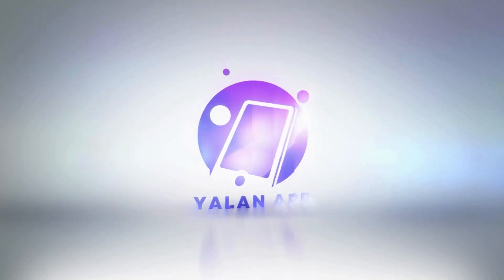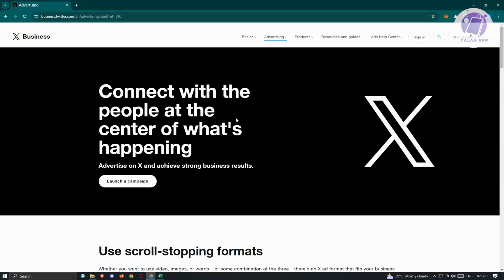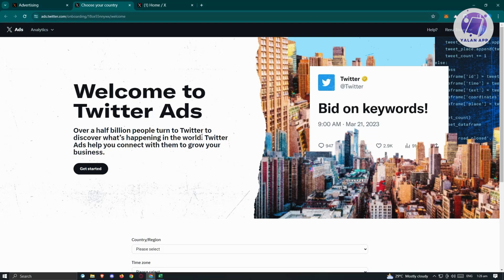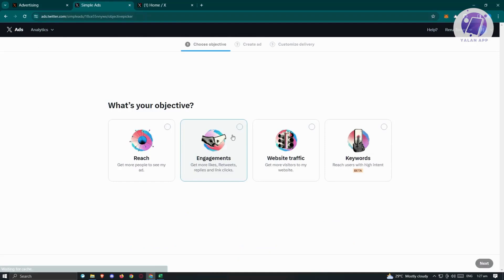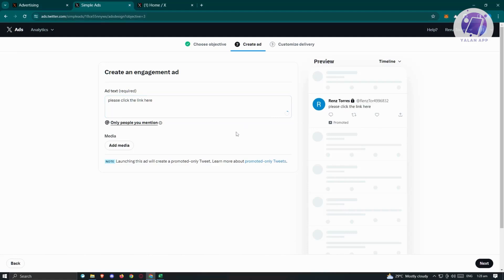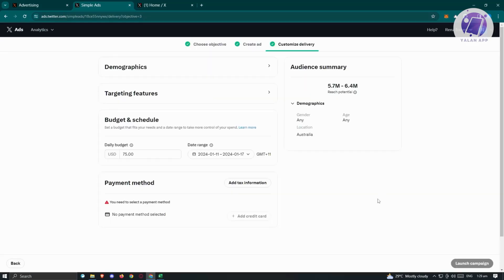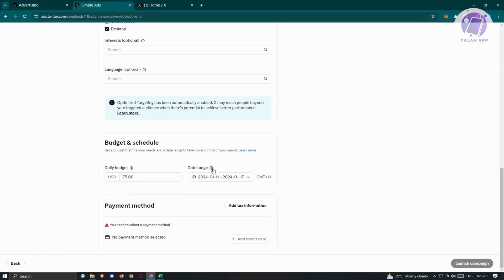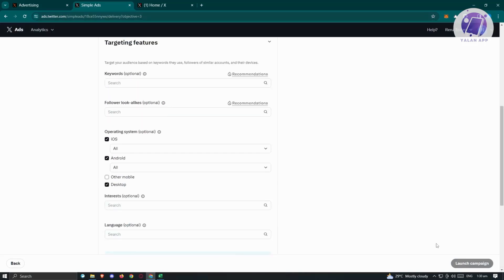How To Create (Twitter) X Ads For Beginners (2025)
If you want to be able to create (Twitter) X ads as a beginner, then this video will be perfect for you!